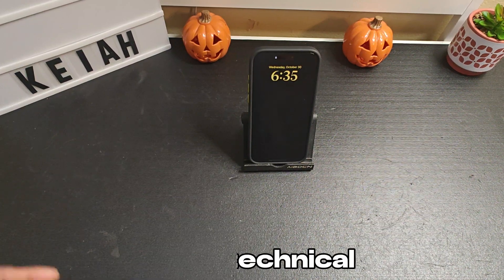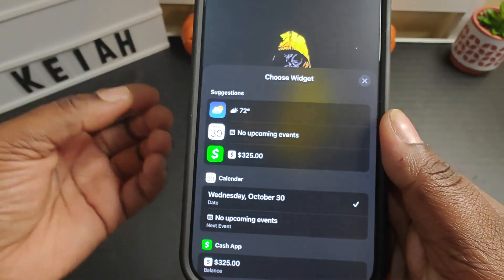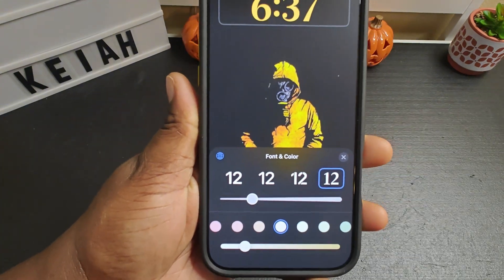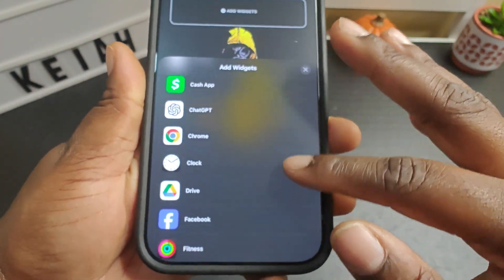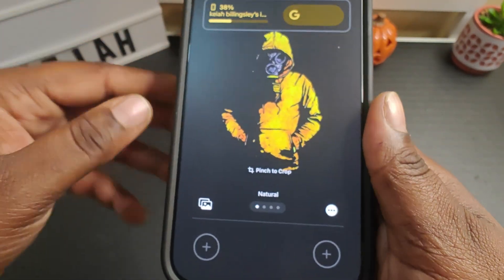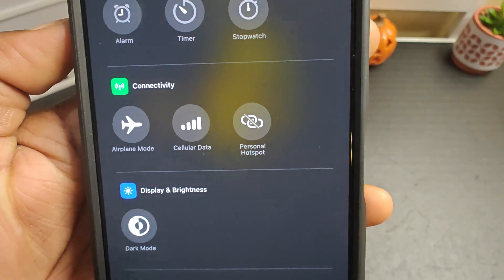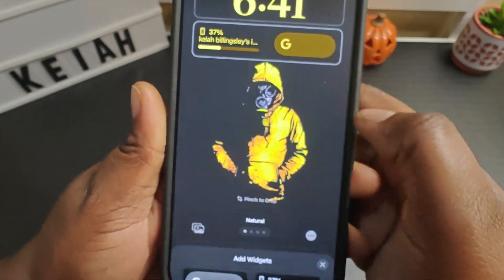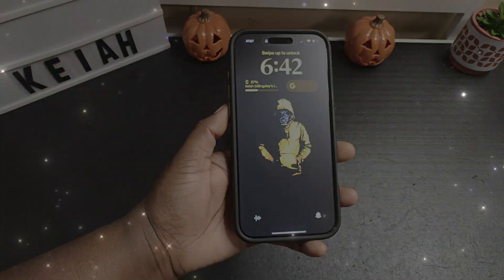iOS 18 Lock Screen: A Complete Customization Guide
In this video tutorial, learn how to easily edit the lock screen on your iOS 18 device. From customizing notifications to changing the wallpaper, we've got you covered.